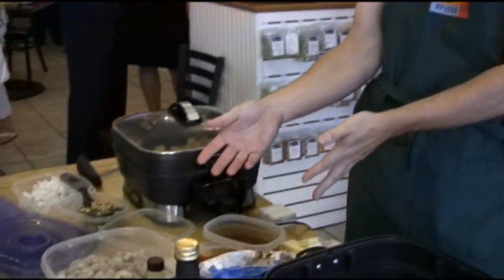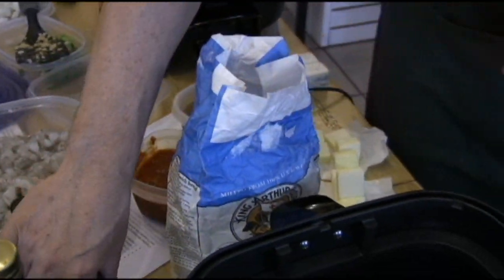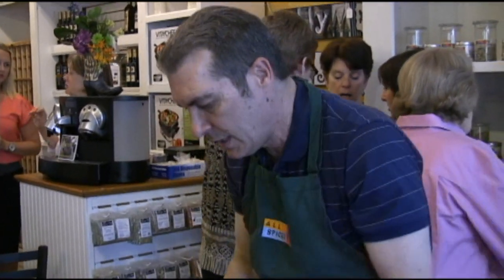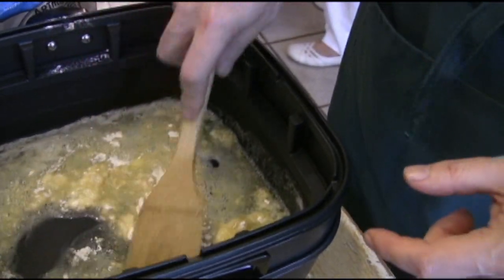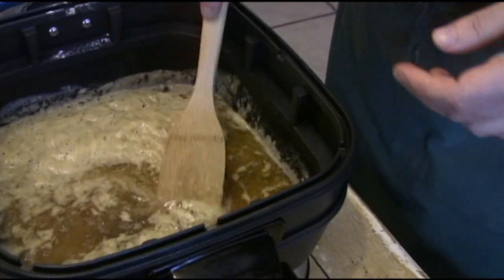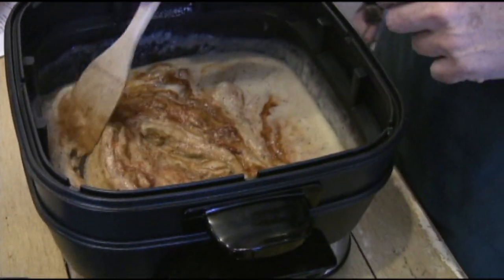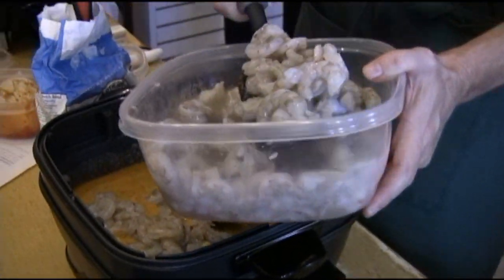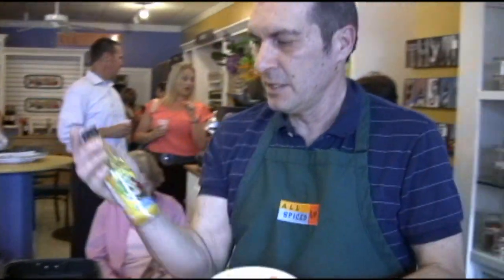Shrimp Etouffee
We give this classic Cajun dish a distinctly Man Cave Munchies flair.